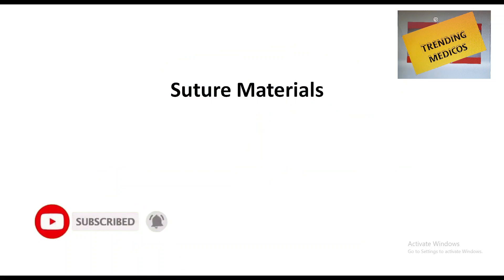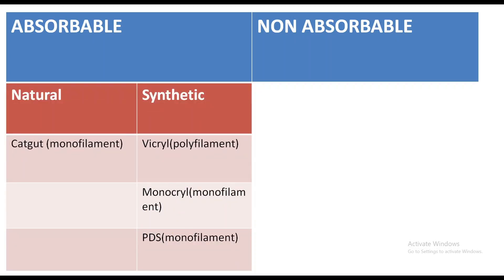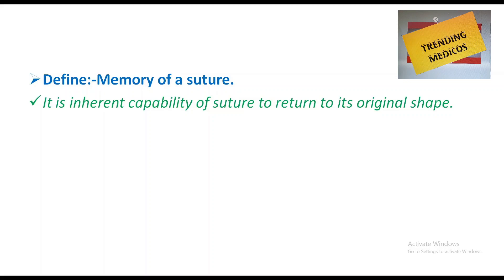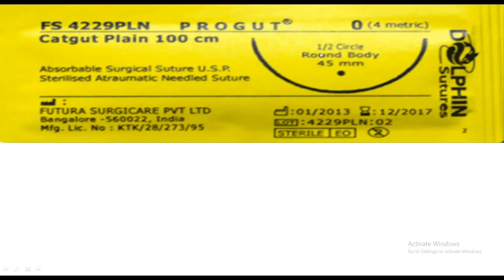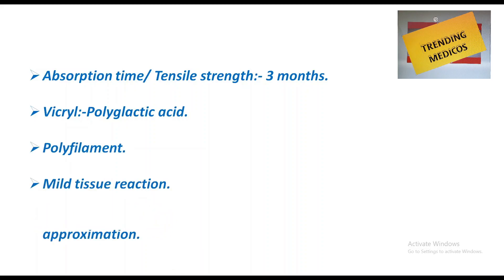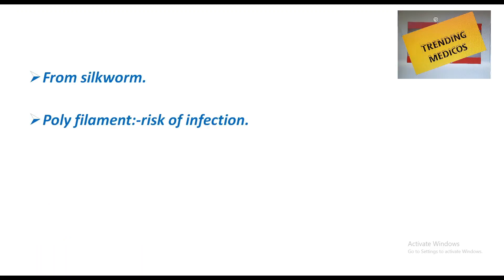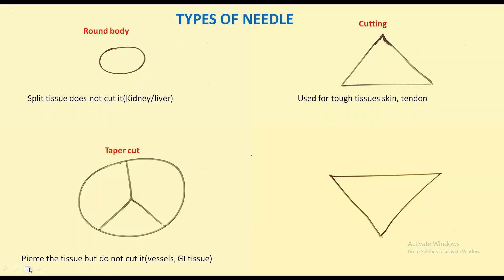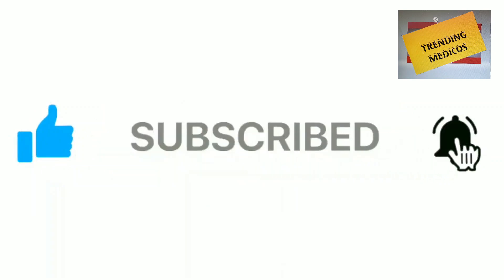Sutures Materials !!! With Mnemonics & Colour coding ( Easy Learning)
Suture materials is one of the very important and difficult topics so its an effort through this video to make it easy...

Colour coding for Packets
Silk packet is light blue
Nylon packet is green
Plain catgut yellow
Chromic catgut is brown
Vicryl is purple
Prolene is blue
PDS is grey
Stainless steel silver
Ethibond is orange